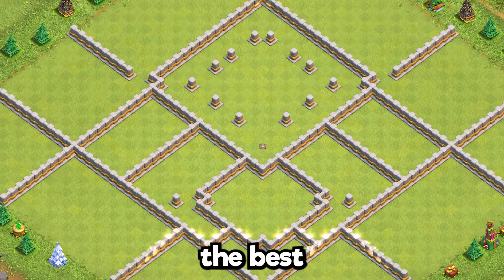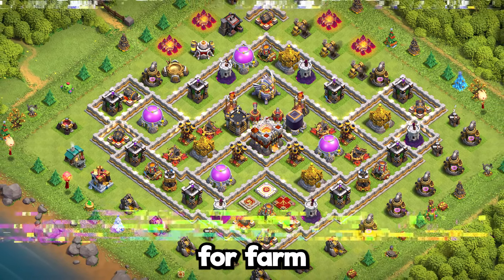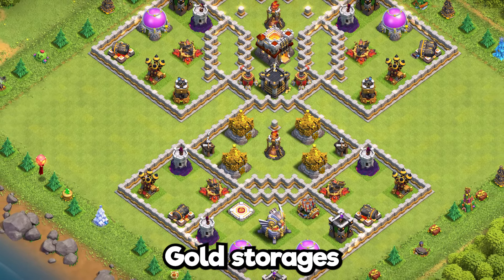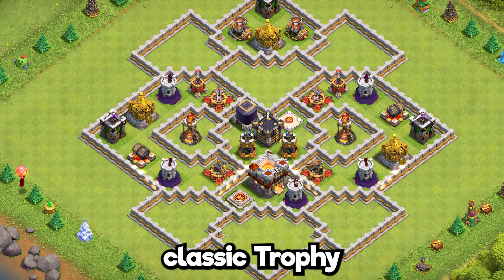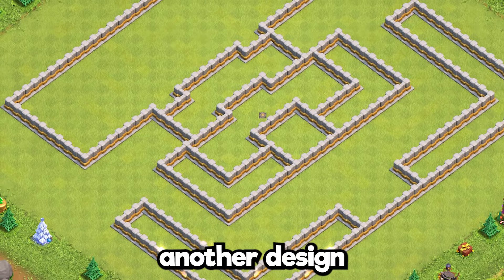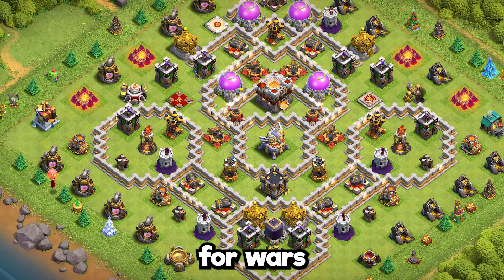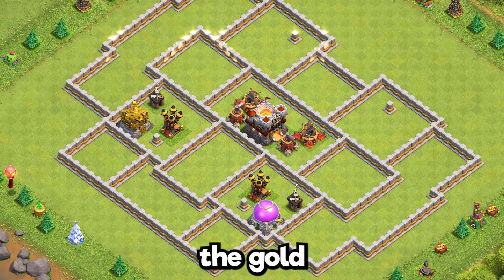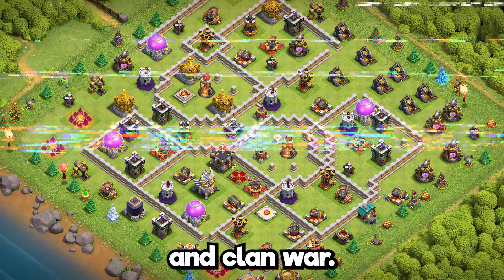Best CRAZY TH11 WAR/TROPHY Base Link 2024 (Top20) Clash of Clans - Town Hall 11 War Base LINK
Best CRAZY TH11 WAR/TROPHY Base Link 2024 (Top20) Clash of Clans - Town Hall 11 War Base LINK, you will find here the best war, trophy pushing, farming and clan war league base layouts for town hall 11.
All th 11 base layouts links are below, all you need to do to get them is to press on the base link you want and enjoy!

Chapters:
0:00 Base 20
0:13 Base 19
0:19 Base 18
0:28 Base 17
0:37 Base 16
0:46 Base 15
0:55 Base 14
1:04 Base 13
1:13 Base 12
1:23 Base 11
1:32 Base 10
1:41 Base 9
1:50 Base 8
2:00 Base 7
2:09 Base 6
2:18 Base 5
2:28 Base 4
2:37 Base 3
2:47 Base 2
2:57 Base 1